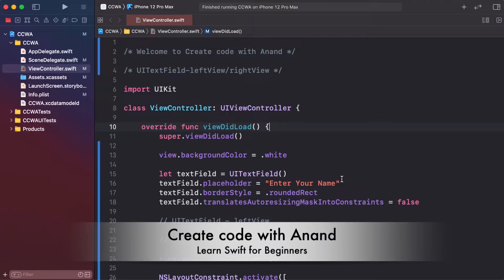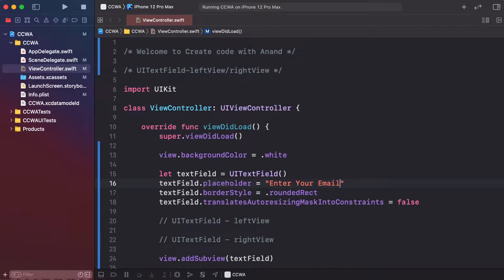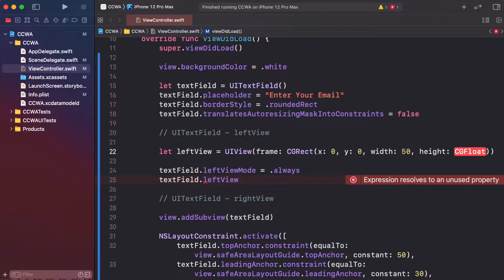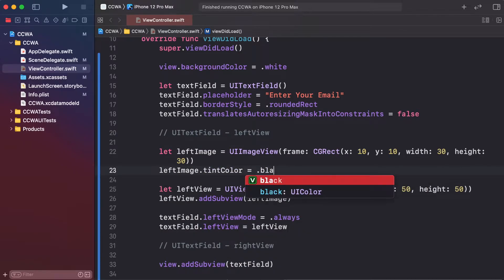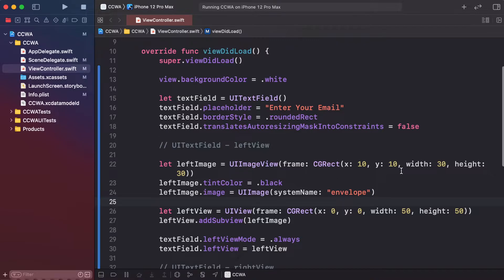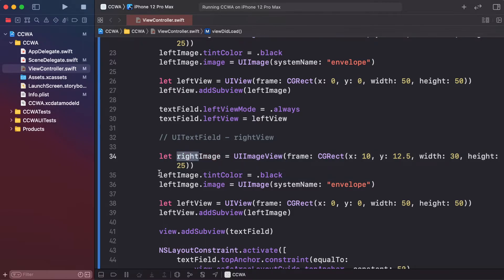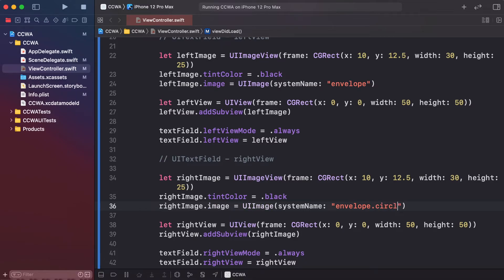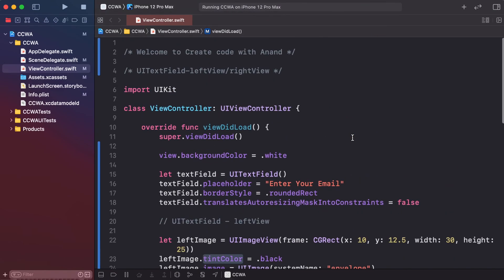68. UITextField-Left/Right View in Swift - Learn Swift For Beginners